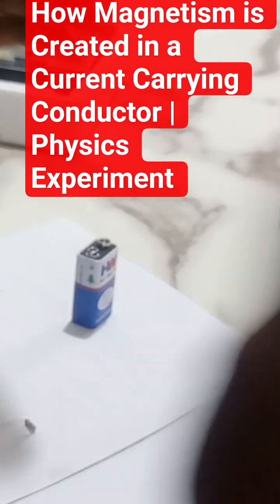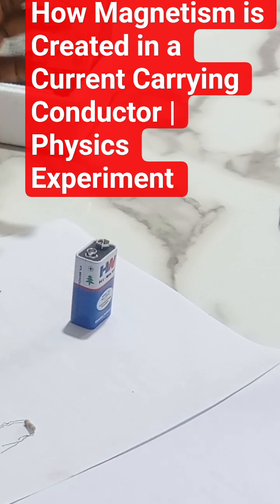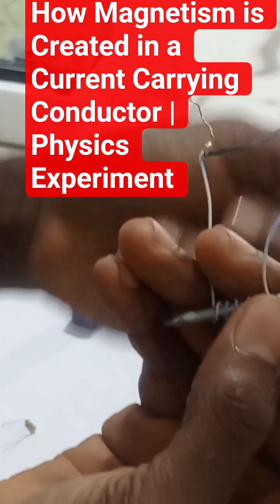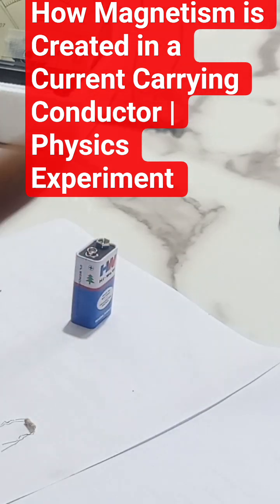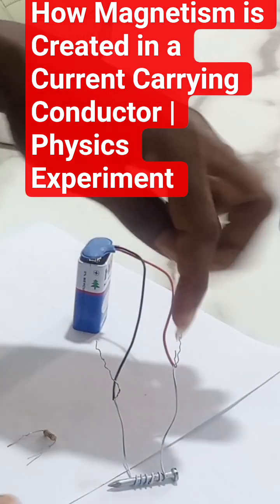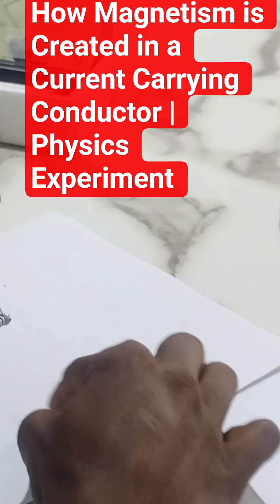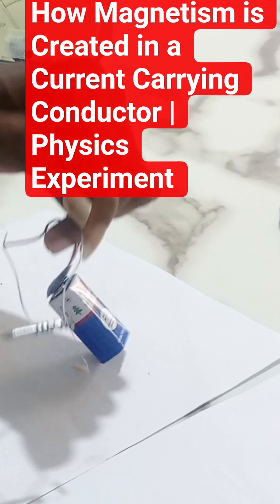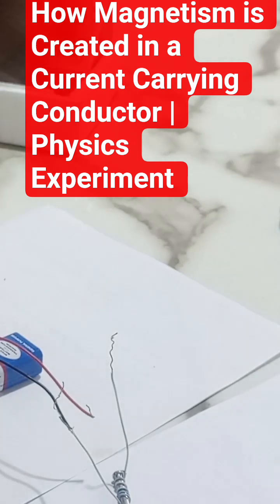How Magnetism is Created in a Current Carrying Conductor | Physics Experiment Explained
In this video, I demonstrate how a current carrying conductor produces a magnetic field using a simple experiment. This is one of the most important concepts in physics, electromagnetism, and electricity & magnetism for beginners.

📖 What you’ll learn in this video:

The relationship between electricity and magnetism

Oersted’s experiment explained step by step

How magnetic fields are created around a conductor

Real-life applications of electromagnetism

✅ This video is useful for high school students, JEE/NEET aspirants, WAEC/UTME candidates, and anyone preparing for physics exams.